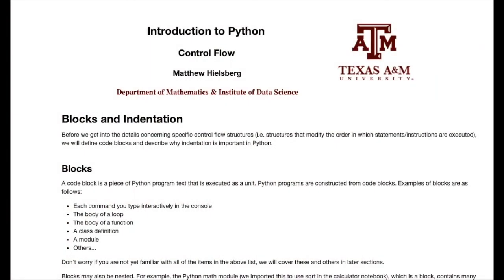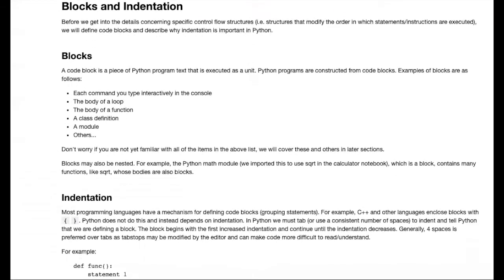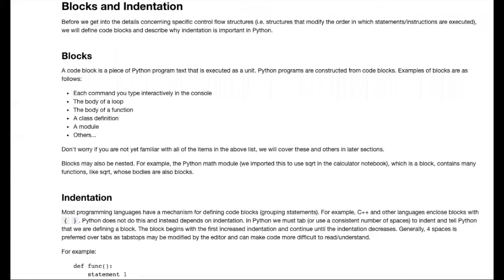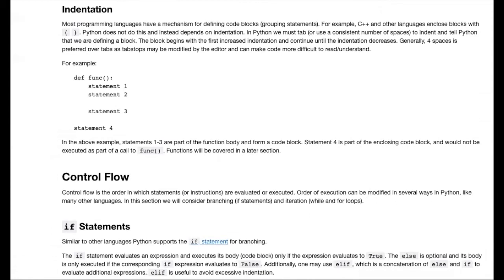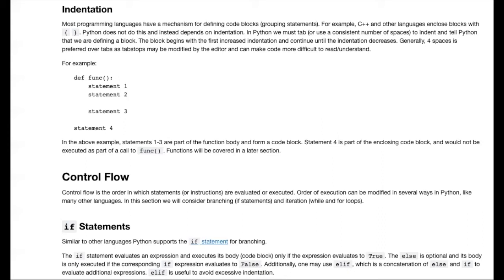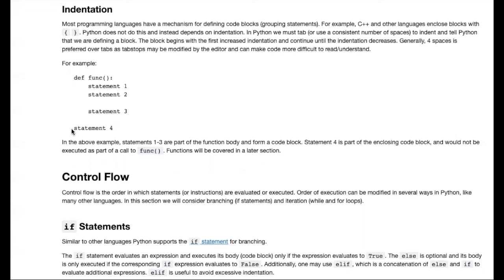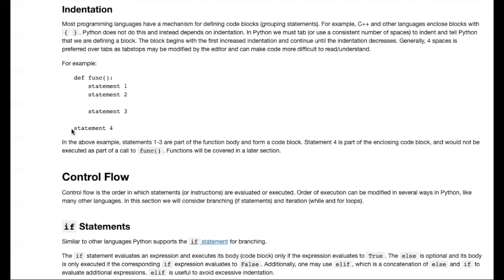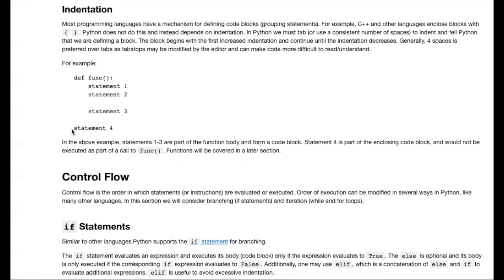05 01 01 control flow